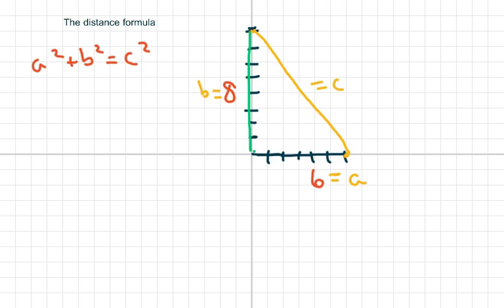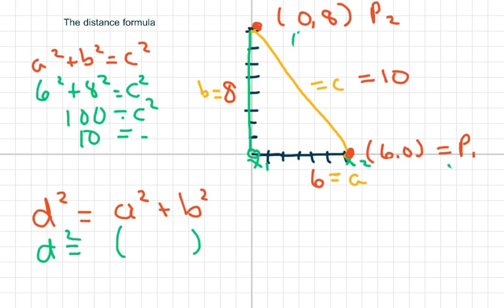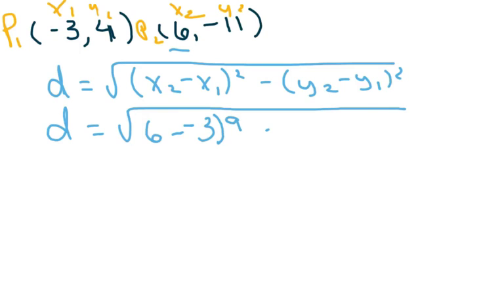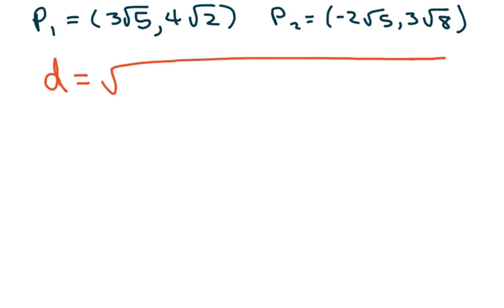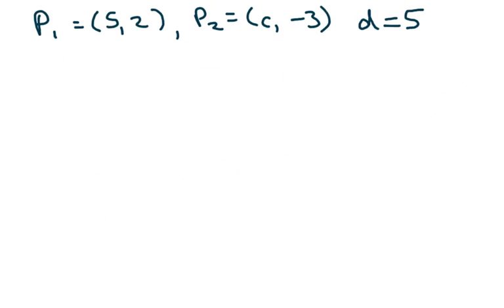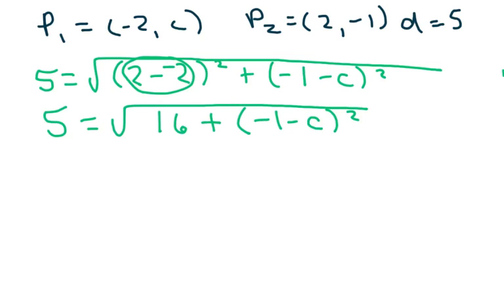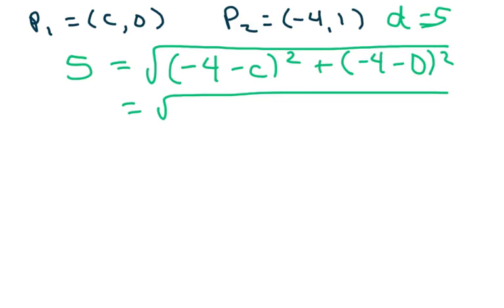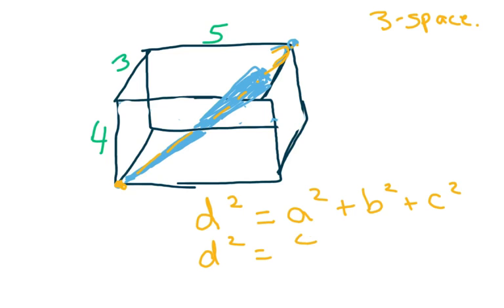How to use the distance formula